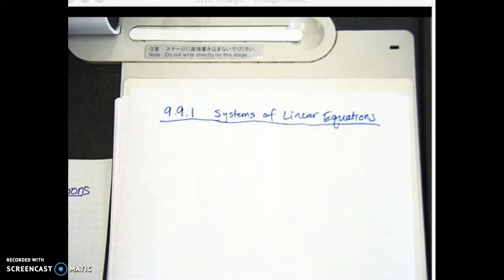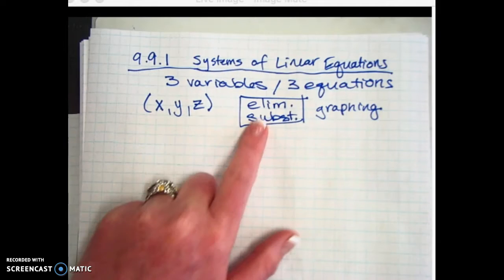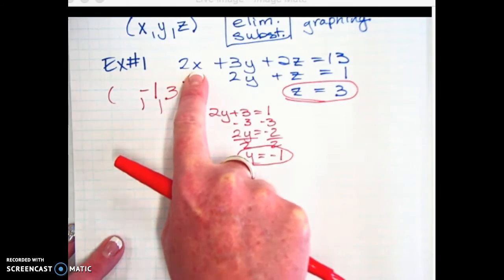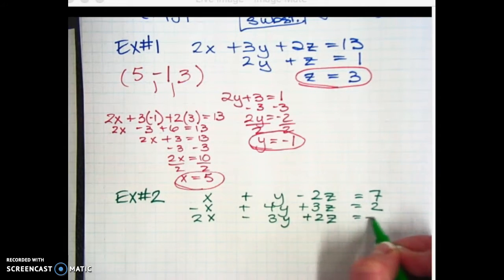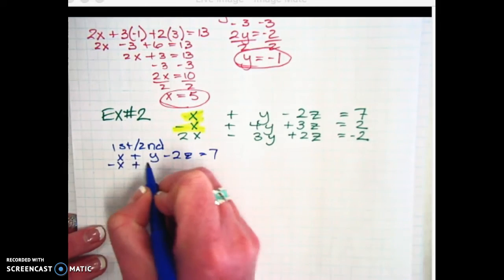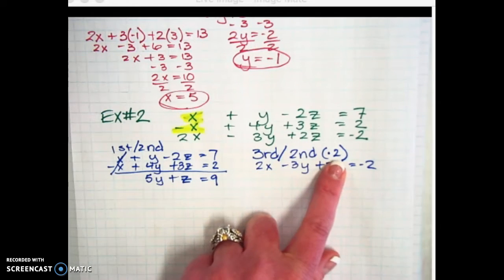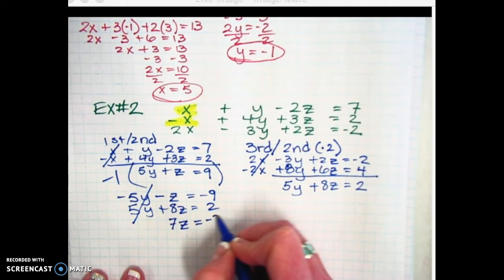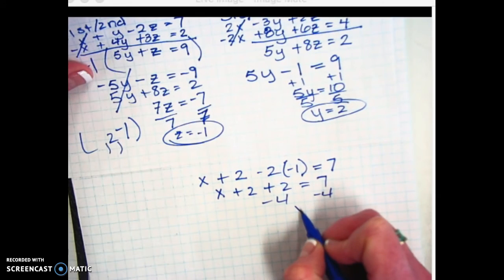A2H 9.9.1 Systems of Linear Equations